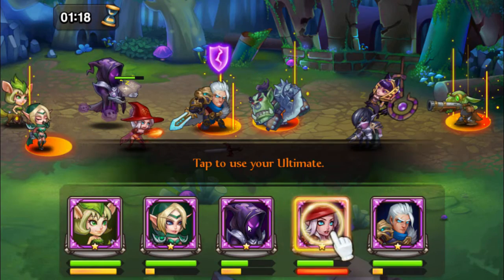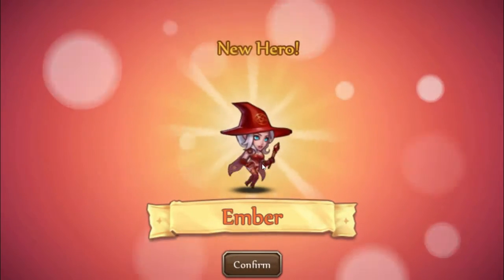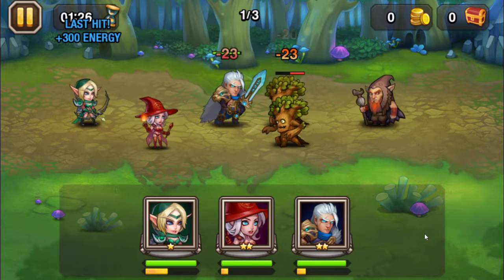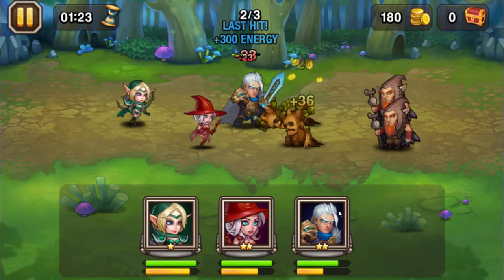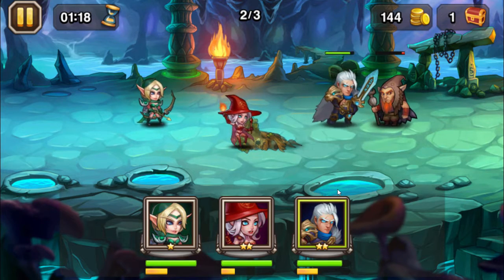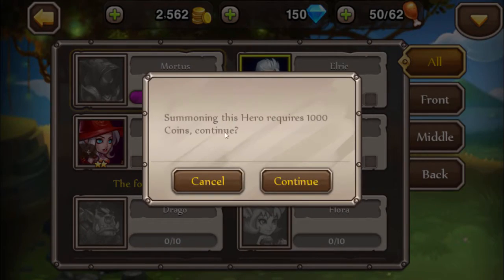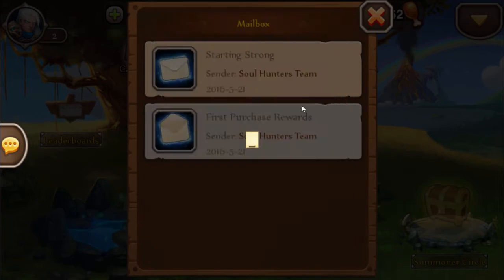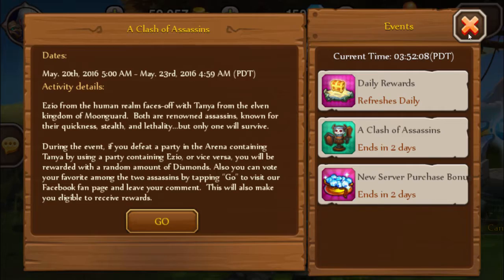Soul Hunters (Android/iOS) Gameplay Part 1